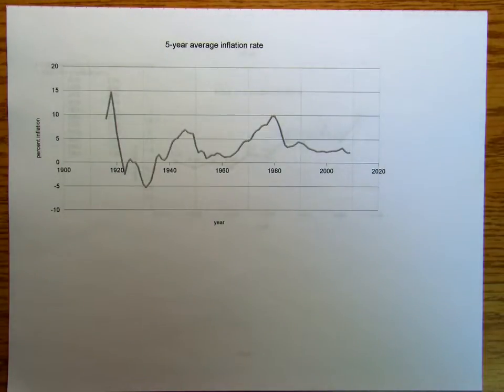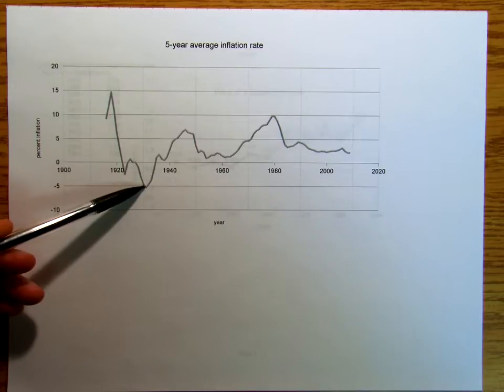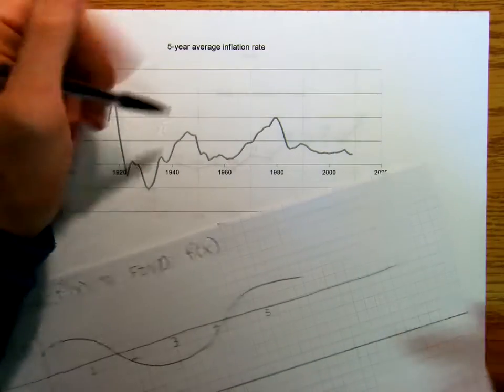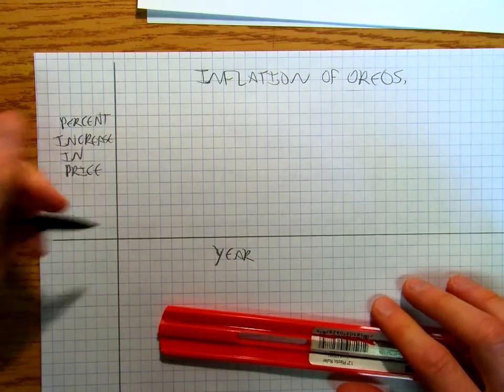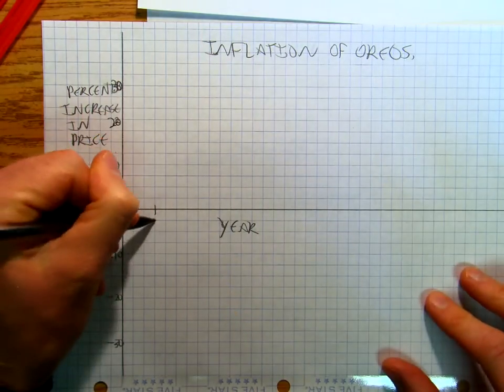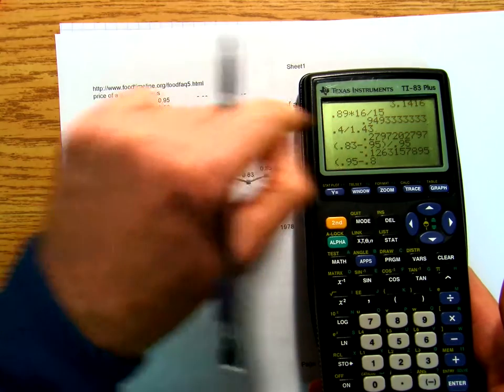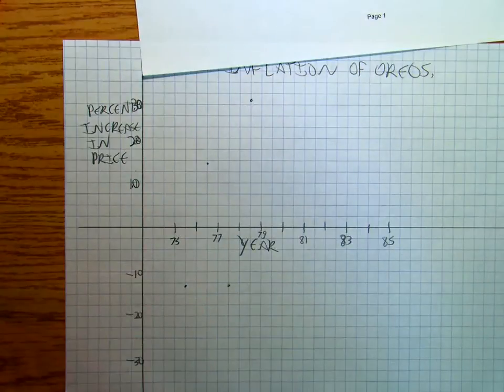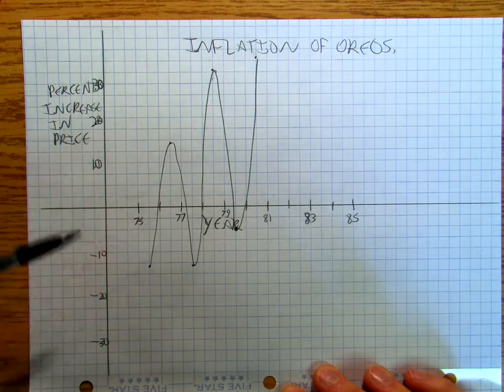Calculus2k Using the price of Oreos to generate a graph of the derivative.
In this example, we take data from the historical price of Oreos and use that to construct a graph of the derivative f'(x).